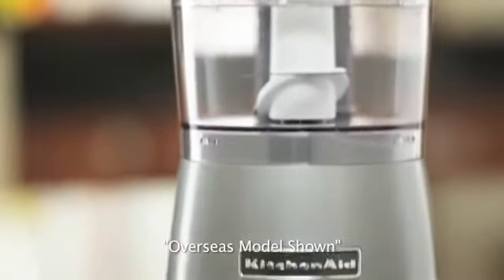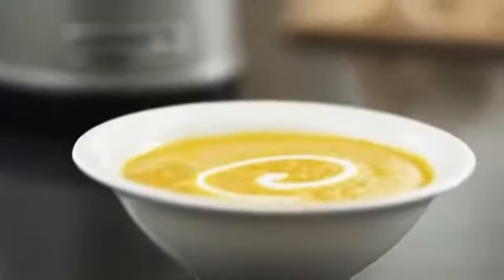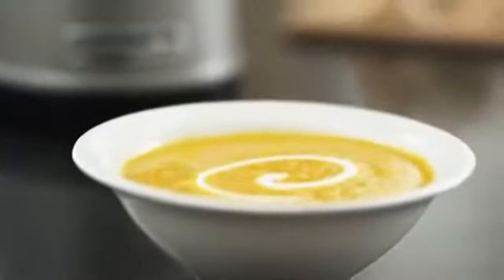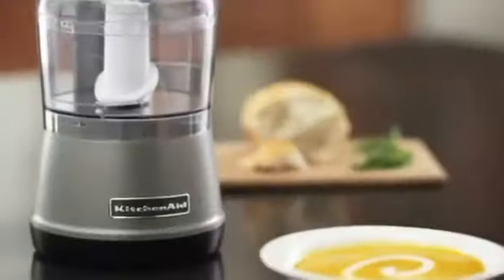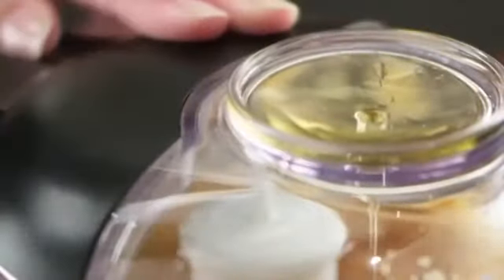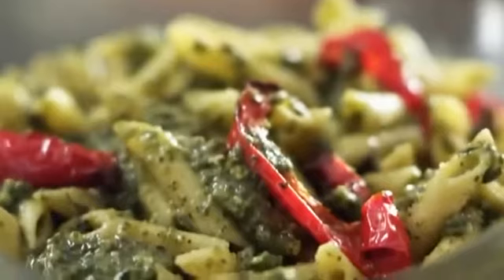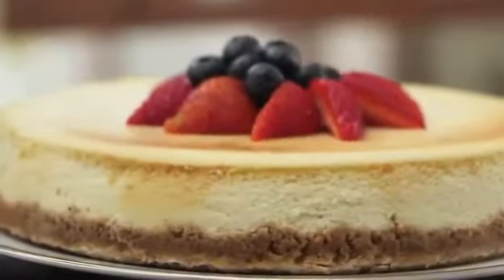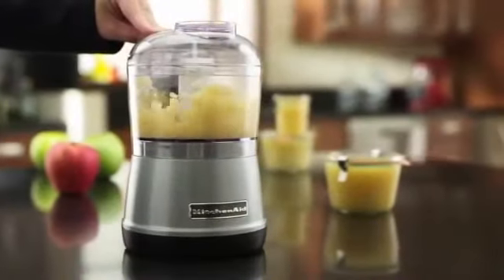Mini-chopper KitchenAid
Mini chopper marca KitchenAid, ideal pentru maruntirea rapida a legumelor, fructelor si pregatirea piureurilor, totul printr-o simpla apasare de buton.